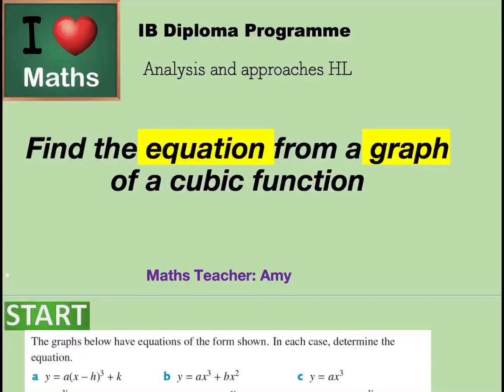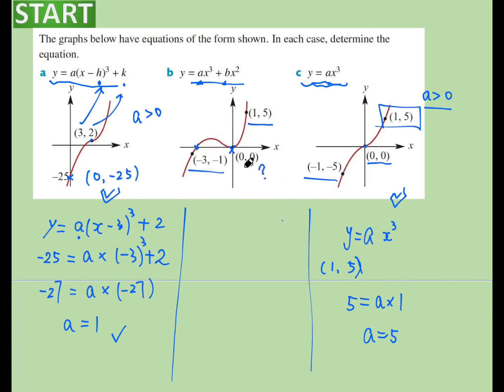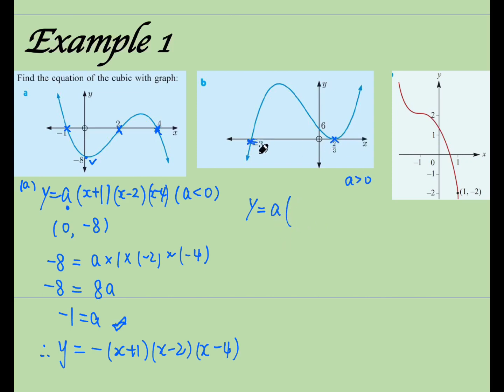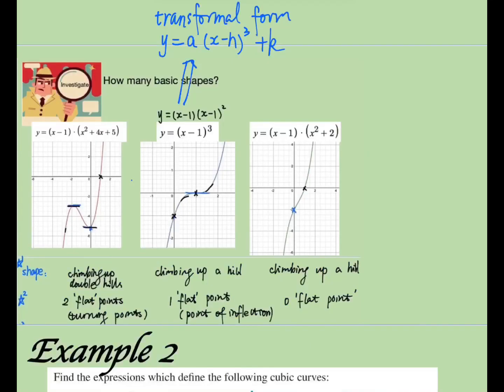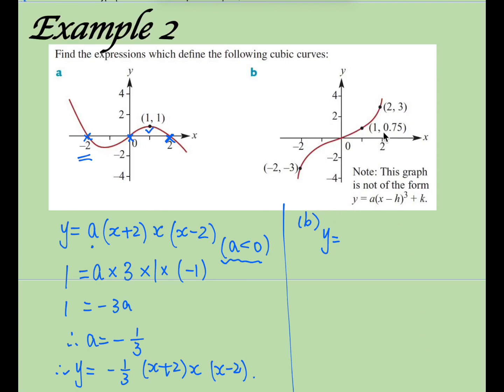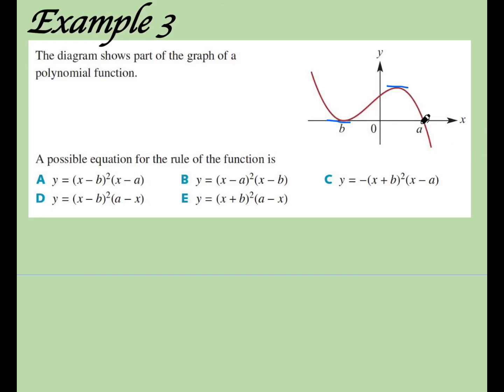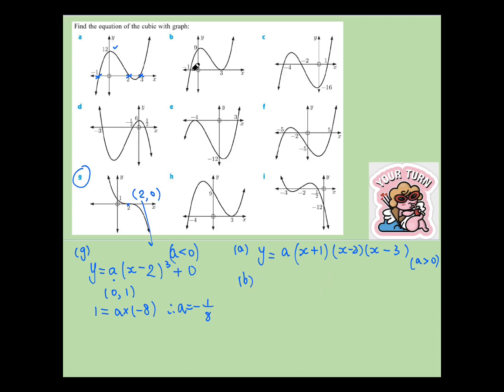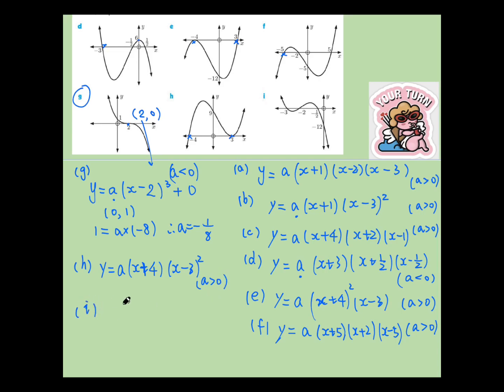8G(2) find cubic rules from graphs